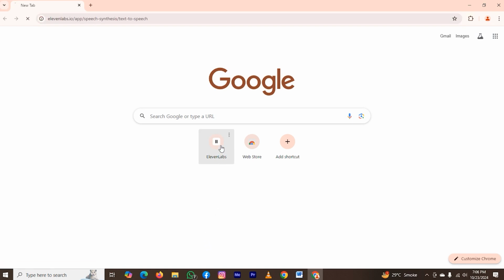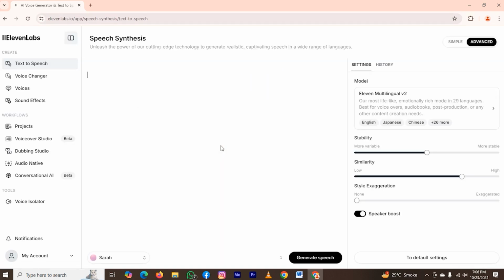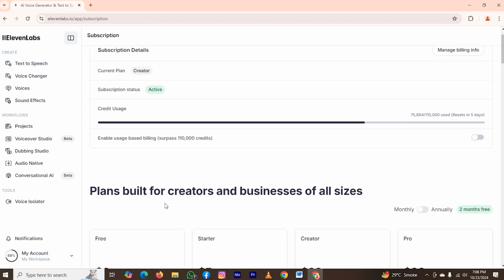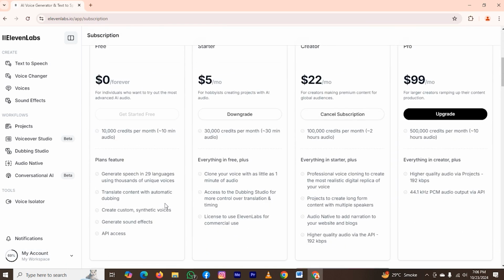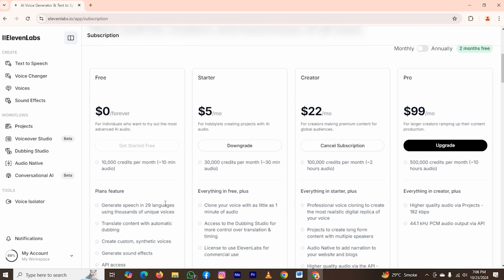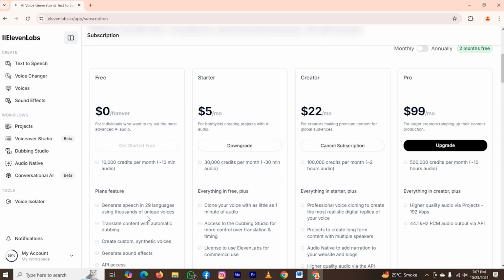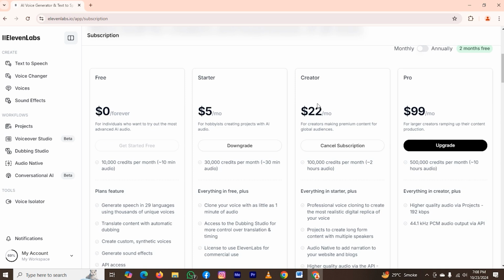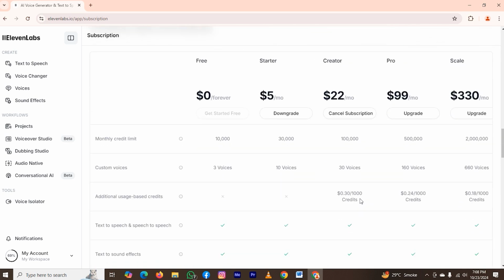How Many Voice Overs Does ElevenLabs Have ( best explanation)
How Many Voice Overs Does ElevenLabs Have.
Explore the variety of voices available and learn how many voice overs ElevenLabs has. We break down all the different voice options offered by ElevenLabs and give insights into the voice features. Whether you're creating content or looking for the perfect voice, find out exactly how many voice overs ElevenLabs has.